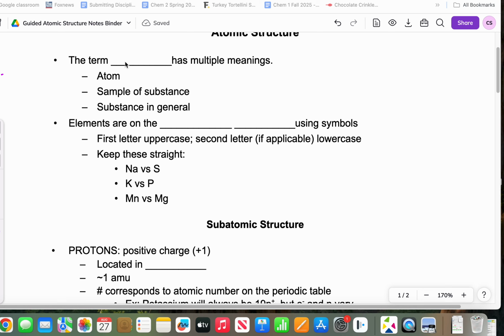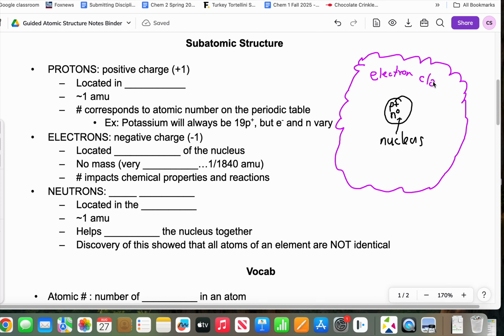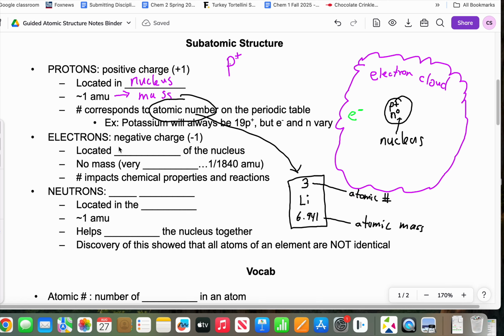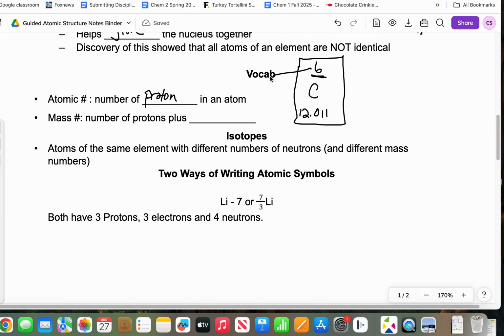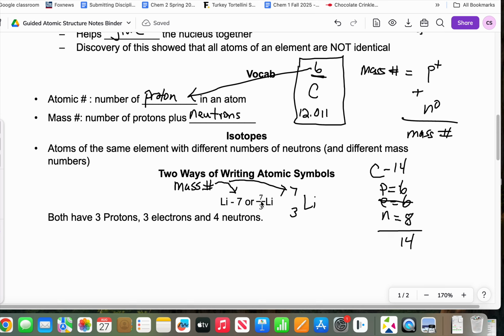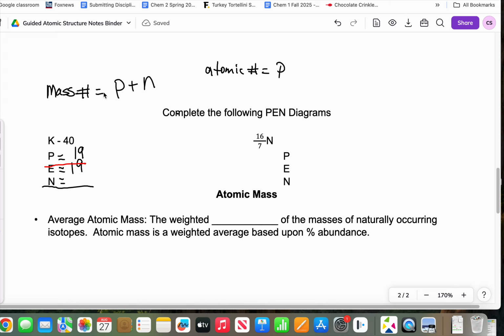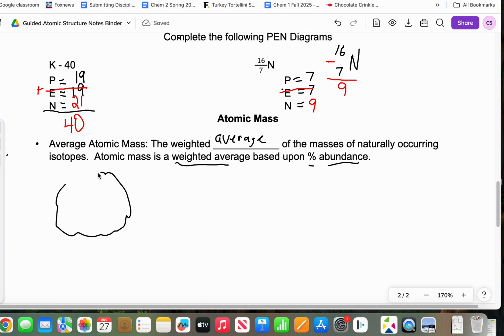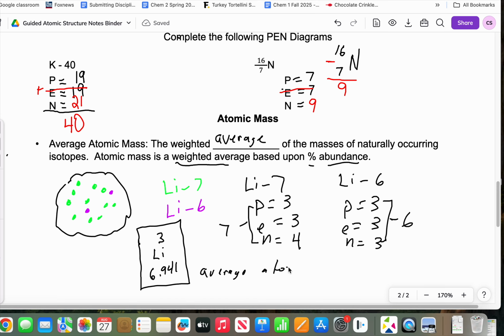Atomic Structure Notes Take 2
Use this video to complete pages 23-24 in your notebook.